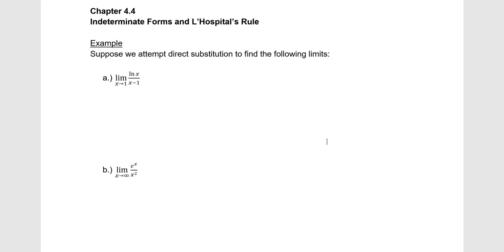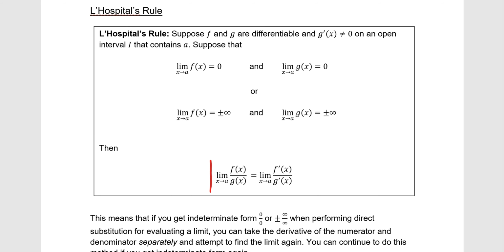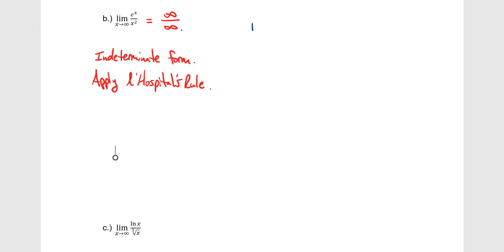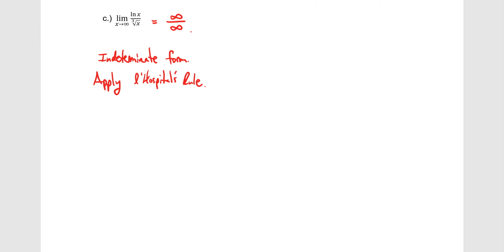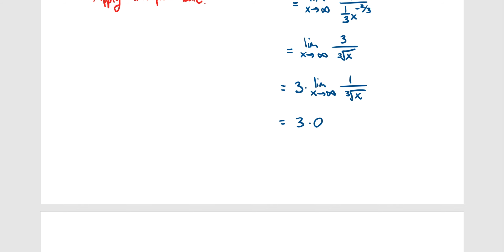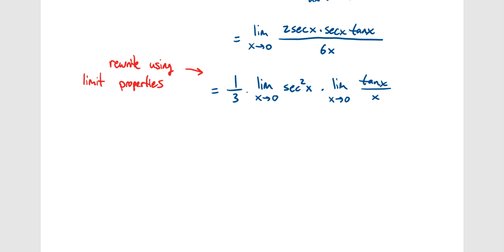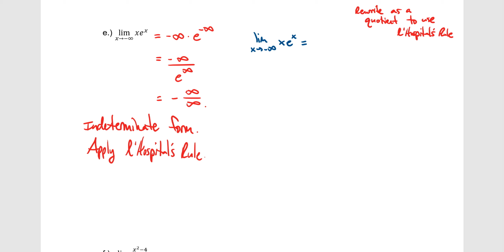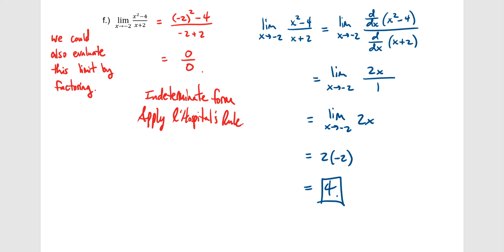Chapter 4.4 - Indeterminate Forms and L-Hospital's Rule